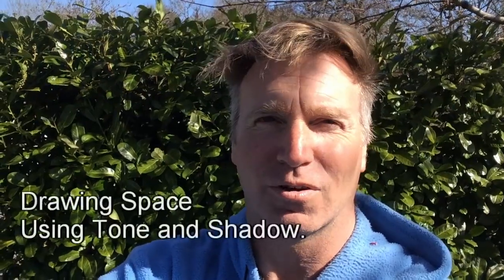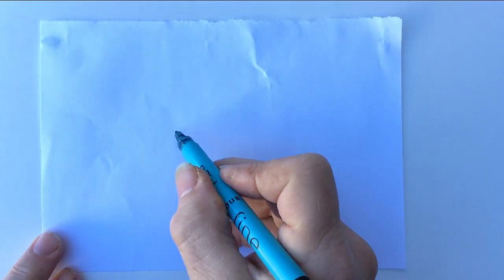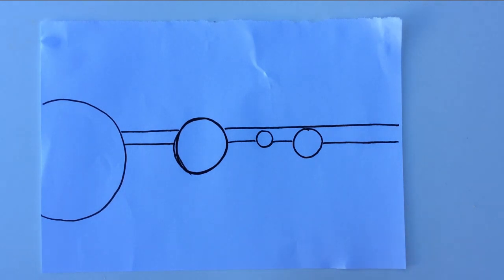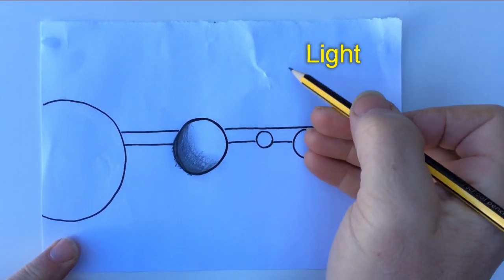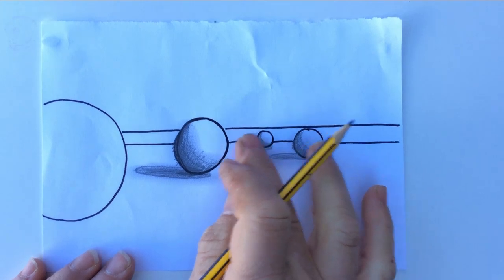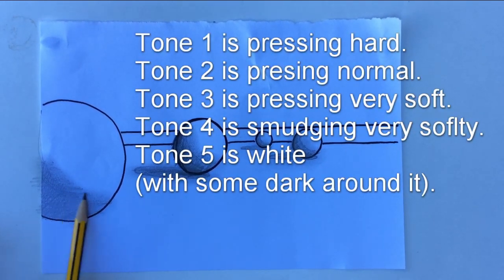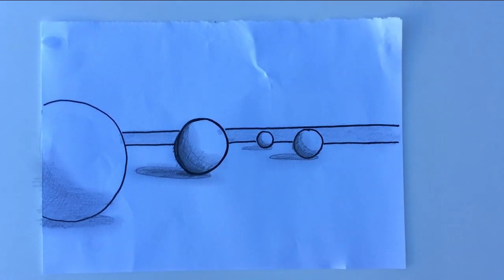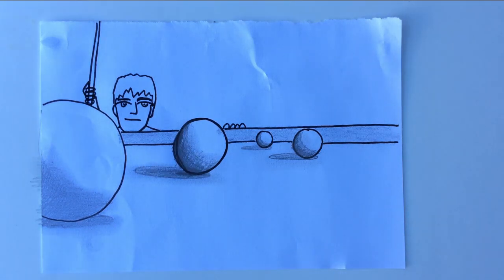Drawing Space Using Tone and Shadow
2nd in a series of videos helping you to learn the "Visual Elements of Art".
Understanding the Visual Elements of Art is important because it helps you to see like an artist.
The Visual Elements are generally accepted as line, value, colour, shape, form, texture and space.
Each Visual Element has different parts to learn.
In this video we learn how to draw space (the appearance of distance) using tone and shadow.